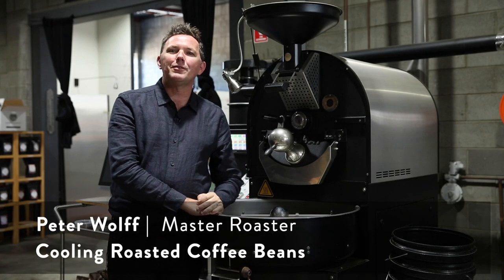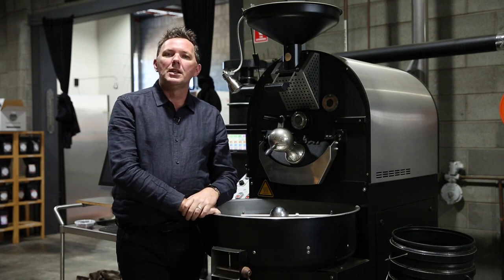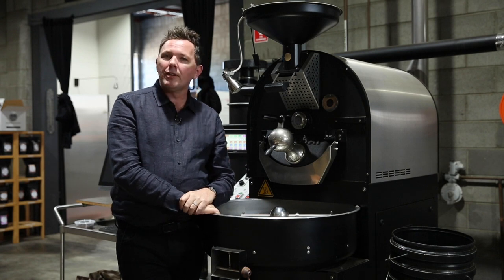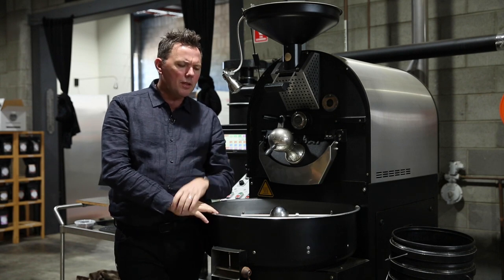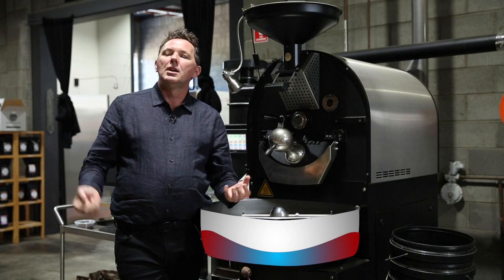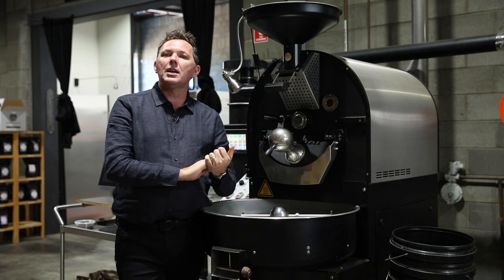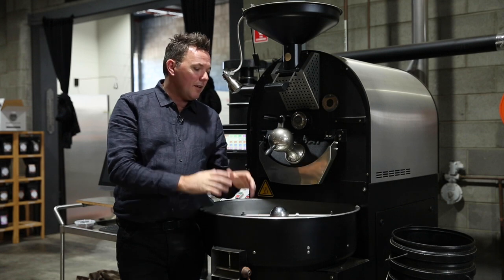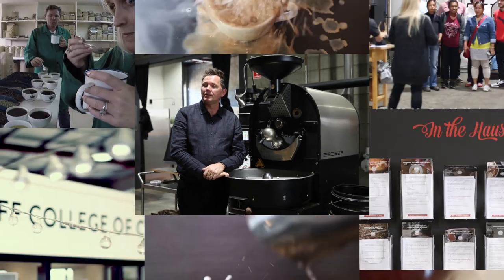The Importance of Cooling Roasted Coffee Beans with Peter Wolff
WOLFF WEEKLY VLOGG 127  | Peter talks about how important is to cool down the coffee beans to preserve sweetness and flavour on the roasting process.